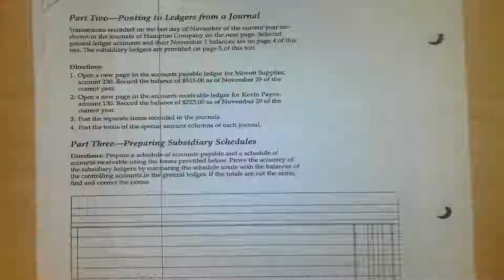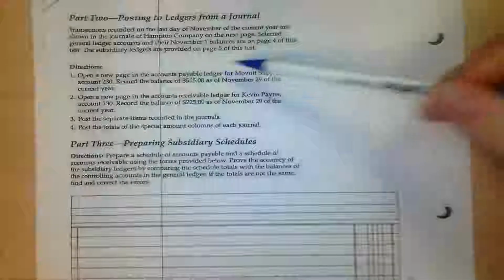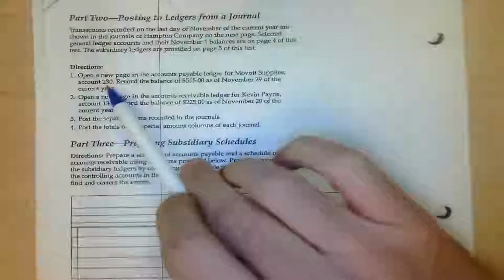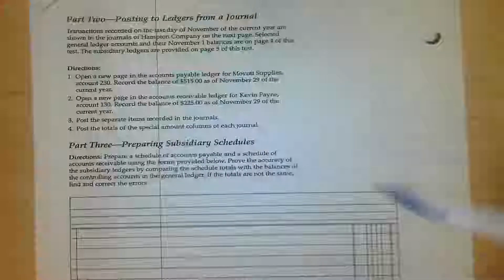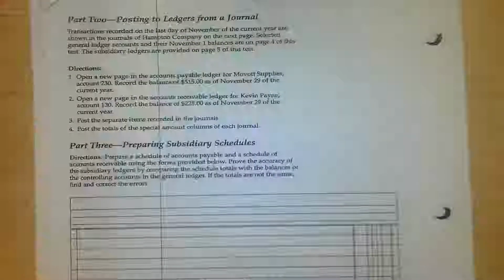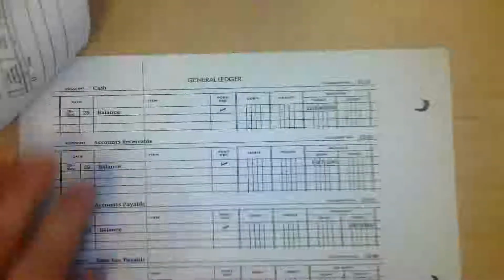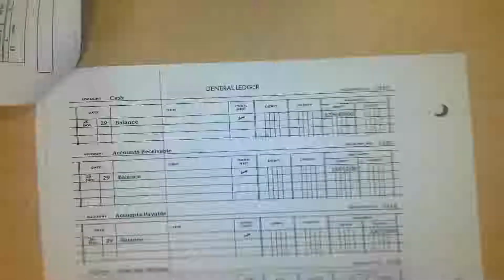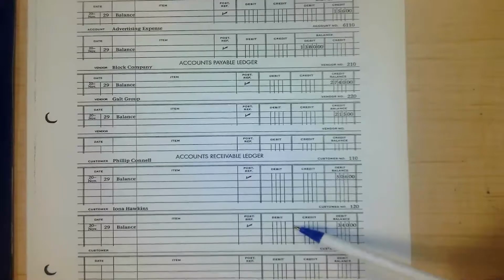Chapter 11 Practice Test B